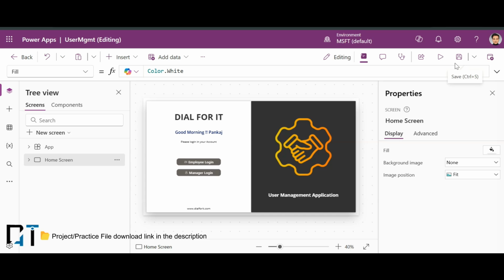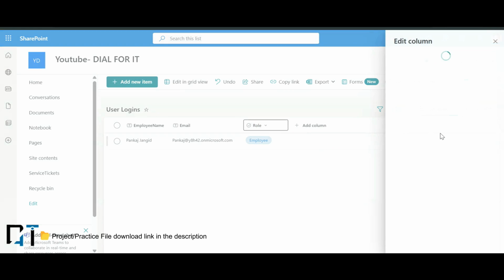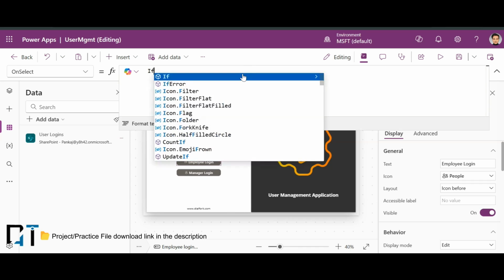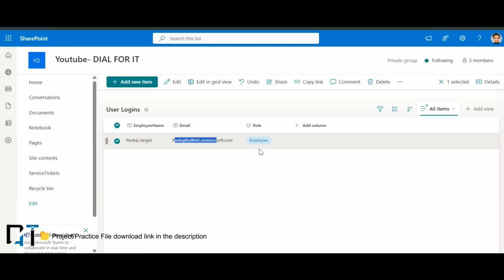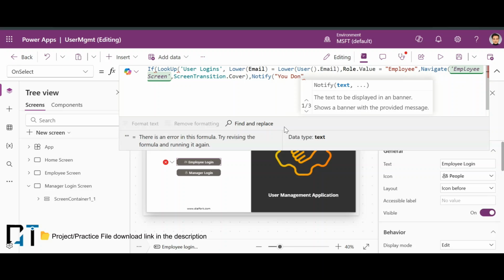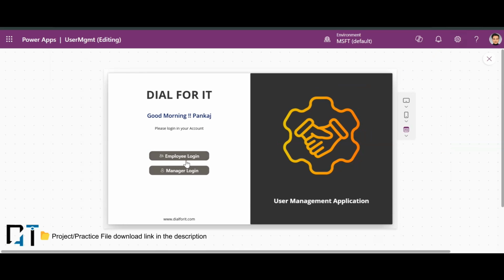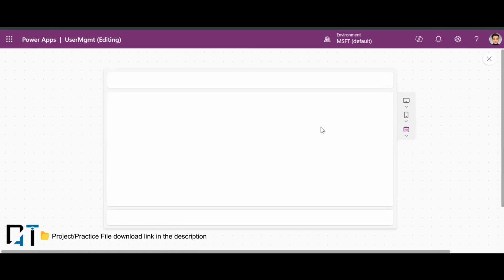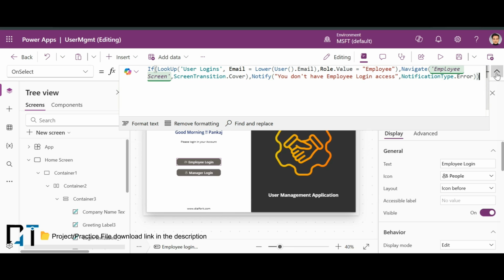Role-Based Access in PowerApps | Responsive Login App for Admin, Manager & Employee || Part 2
🔐 Membership Perks Include:
✅ Custom App Projects – Based on your suggestions
✅ Free Project & Practice File Downloads
✅ 8+ Premium PowerApps Projects Every Month
✅ Direct Chat Support from our expert team
✅ Early Access to Exclusive Videos & Resources
✅ Ad-Free Viewing Experience (where applicable)

Join the PowerApps Creator Community by @oyepanky – Pankaj Jangid MMVP, and take your skills to the next level with hands-on support and real-world app projects!

🎯 Video Focus – Role-Based PowerApps Login System (Responsive Design)
In this video, you’ll learn how to build a secure and responsive PowerApps login screen with role-based access control. Admin users can assign roles (Manager or Employee), and based on the assigned role, users are redirected to their respective dashboards.

💡 Perfect For:

Beginners exploring secure PowerApps architecture

Developers building scalable and responsive login systems

Anyone looking to implement real-world login role management

📚 What You'll Learn in This Video:

PowerApps Role-Based Access Setup

Assigning Manager/Employee Roles

Conditional Login Navigation

Responsive UI for Desktop & Mobile

PowerApps Authentication UX

Secure Login & Permissions

Smart Data Access Based on Role

App Deployment Best Practices